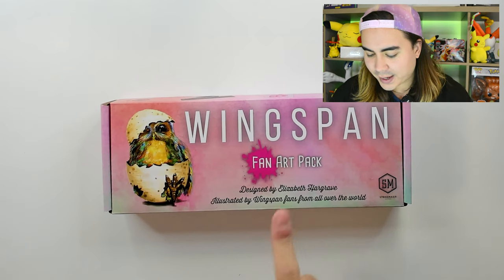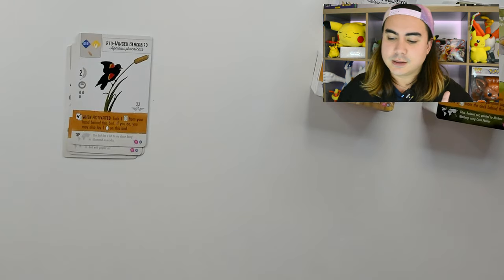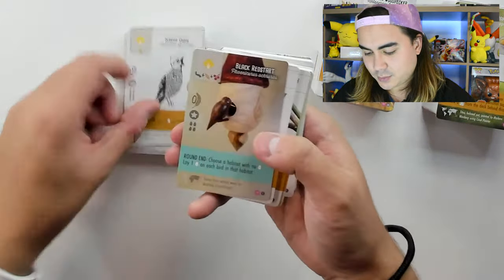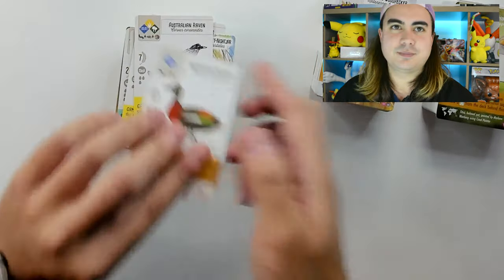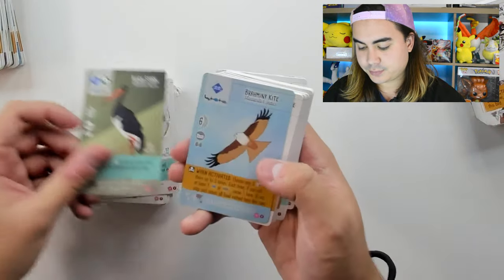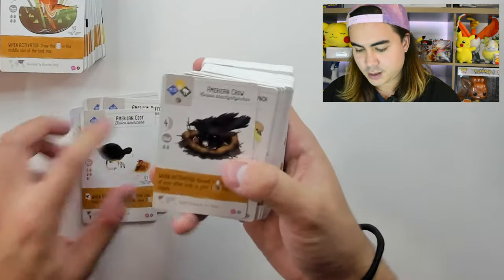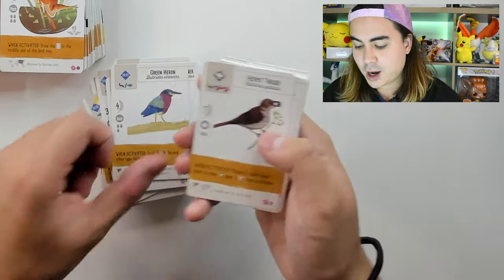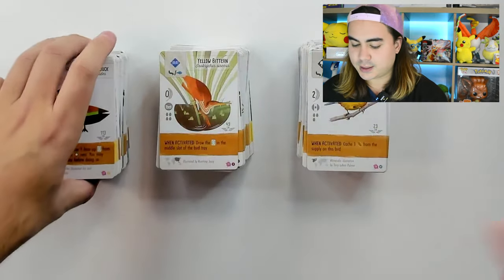Wingspan Fan Art Pack | OPENING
Pick up the Wingspan Fan Art Pack today!